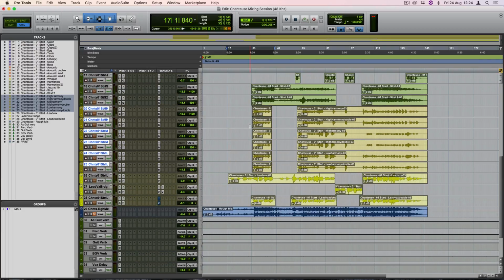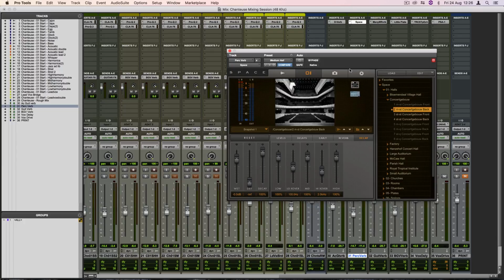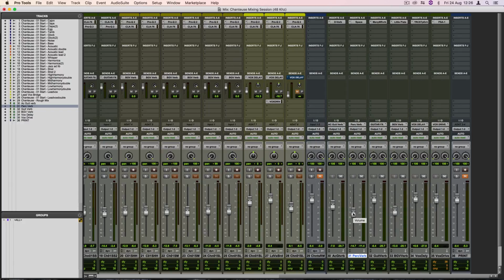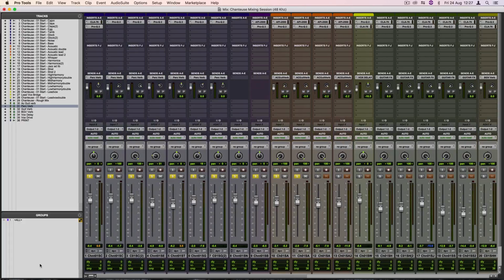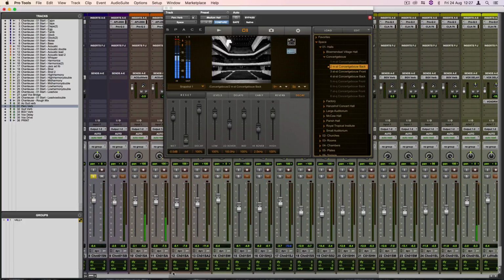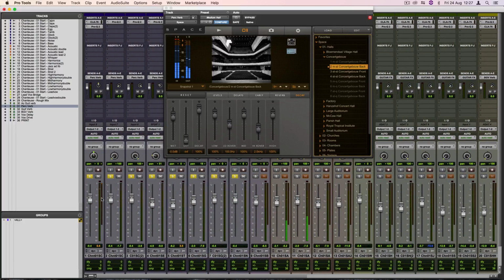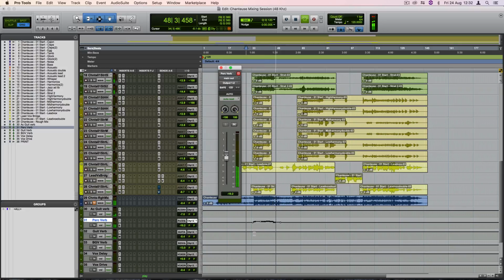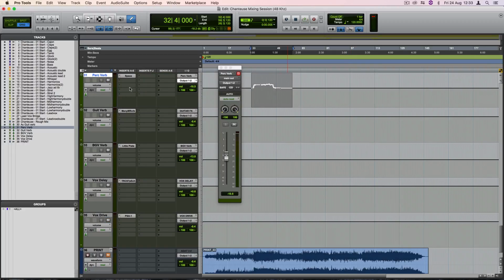Automating Reverb on Percussion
This tutorial is all about mixing reverb with automation on the percussion instruments within a track.